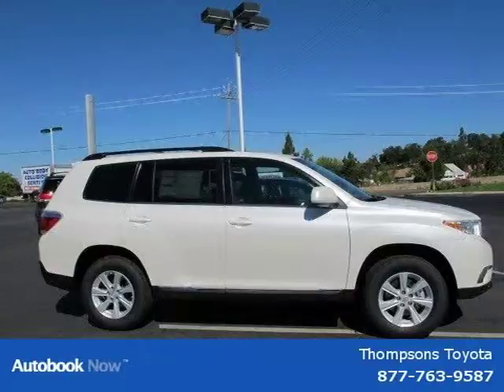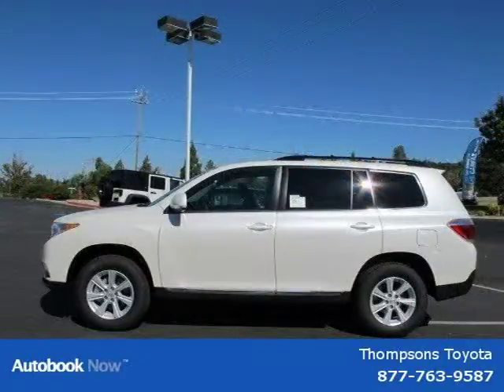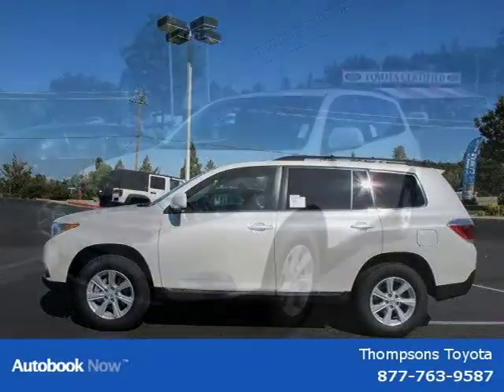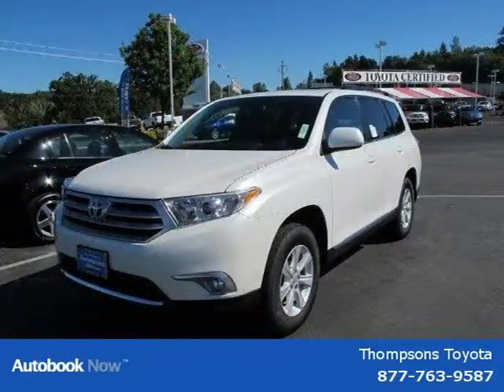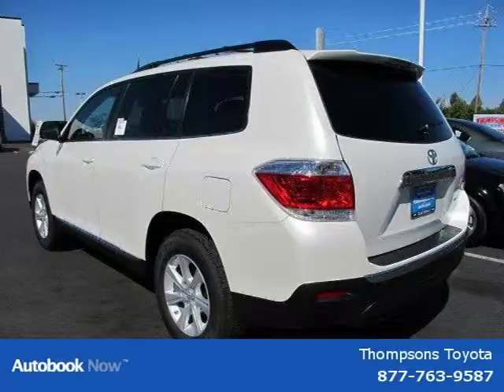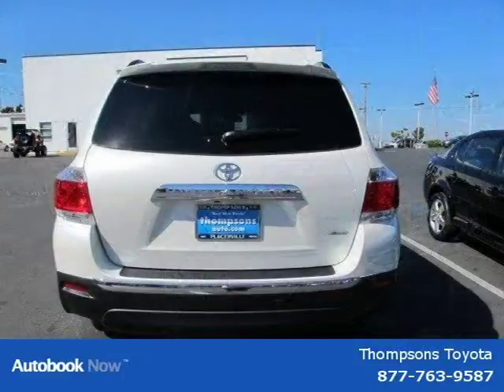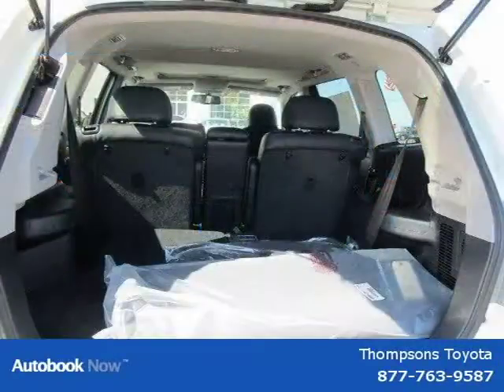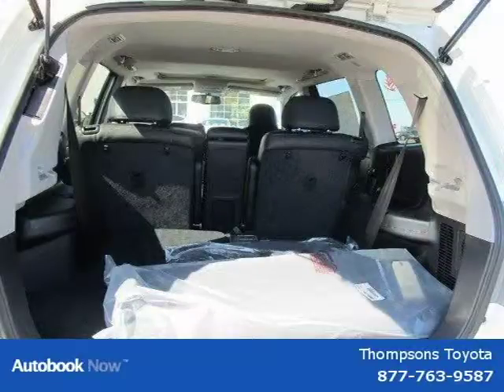2012 Toyota Highlander Sacramento CA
Thompsons Toyota

Price: $ 37,436
Mileage: 5
Trim:
Ext. Color: Blizzaed Pearl
Int. Color: Ebony SE Leather
Transmission: Automatic
Engine:
Doors:
Stock No.: 34620
VIN: 5TDBK3EH2CS096802